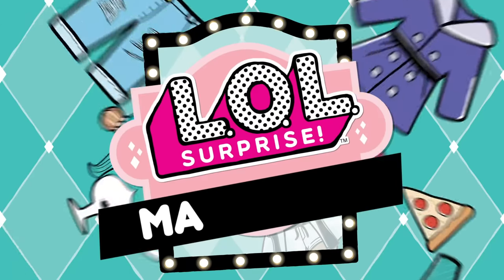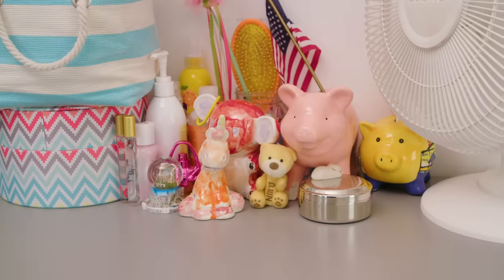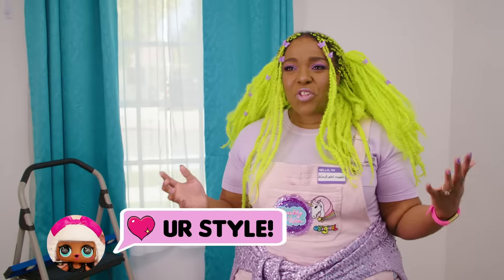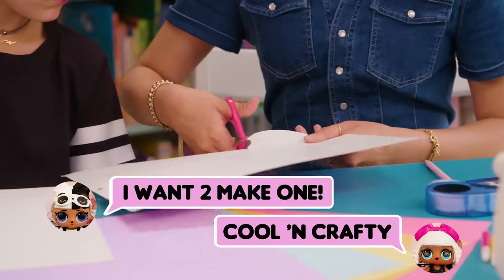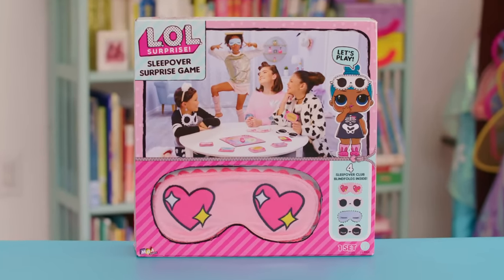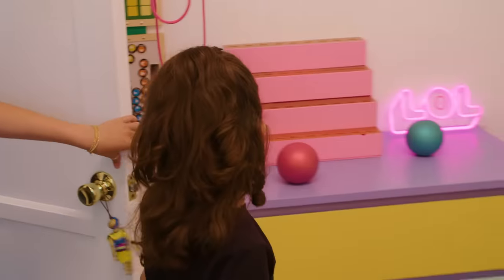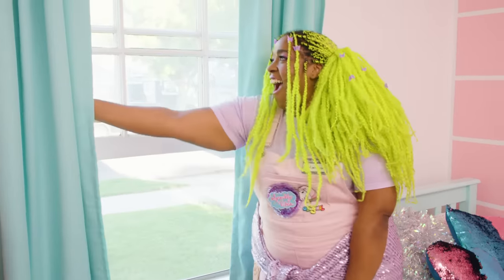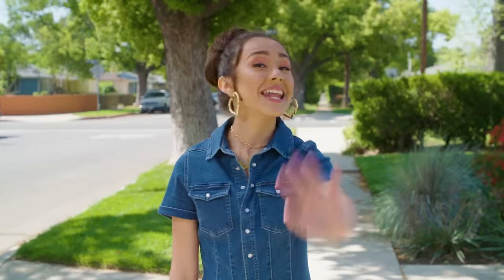Bedroom Makeover Series | Episode 2 | L.O.L. Surprise!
Welcome to the all new LOL Surprise! Makeover Series!  💅 Emily and the Glam Squad are bringing SURPRISE makeovers to girls  👧🏼, boys 👦🏻, pets  🐶, and even rooms 🏠!

In this episode, Julia gets a room makeover, with some help from Emily, her favorite LOL Surprise! , & the personal stylist Amina to who will LOL-ify Julia's room!

Keep up with the latest LOL Surprise! news!